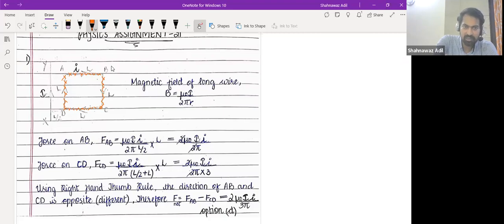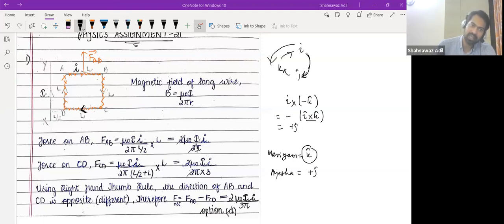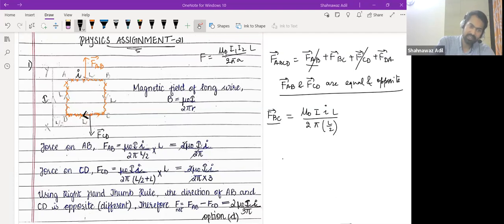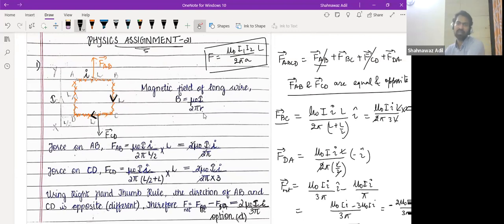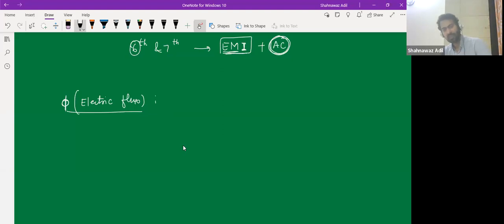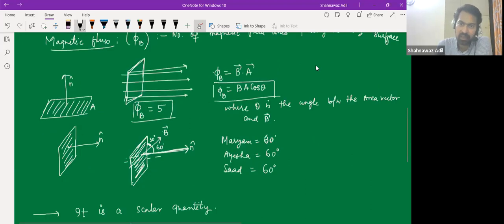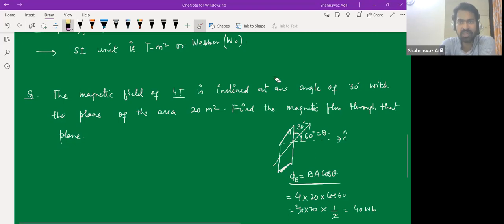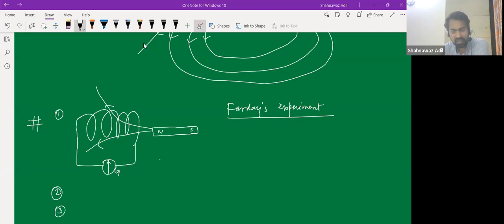Learnivio | Magnetic Flux | Electromagnetic Induction | Lect 12th P3 29-08-2023